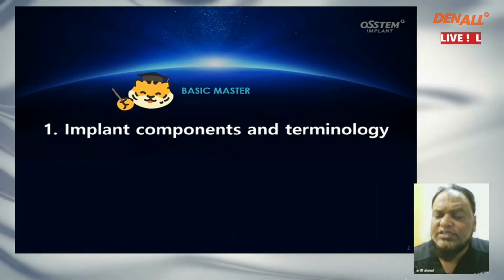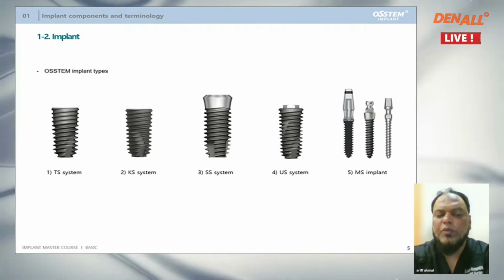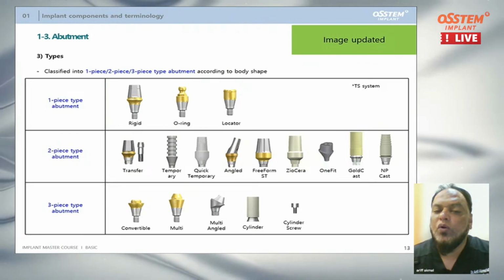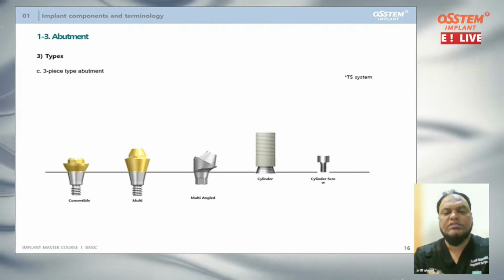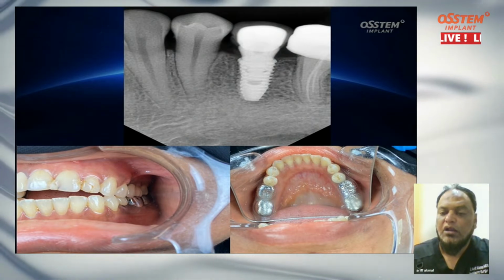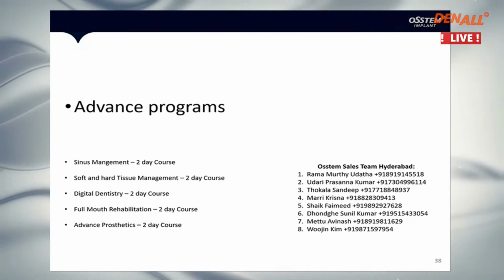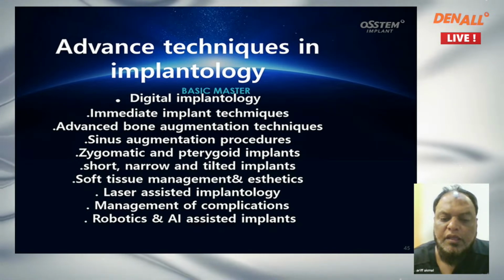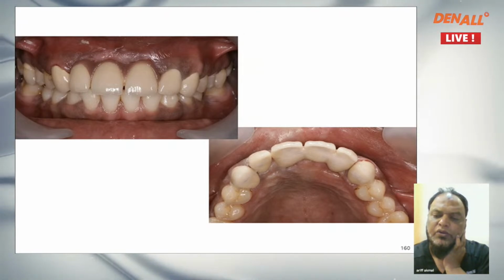Excellence in Implantology LIVE | Case Selection to Advanced Techniques | Part 2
Osstem Presents Excellence in Implantology – LIVE on DenAll TV

Join this comprehensive Live Implantology Program conducted by a renowned Osstem clinician
Dr. Mohd. Akmal Ariff (B.D.S., FAGE, PGDCTM – ICRI).

This 2-day live session is designed to cover basic to advanced implantology concepts, making it ideal for clinicians looking to strengthen their foundation and clinical confidence.